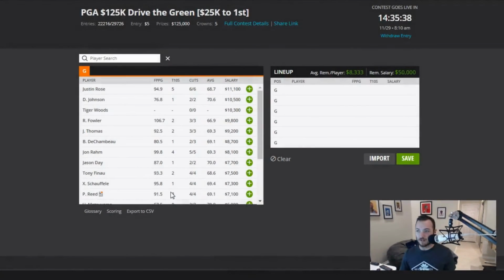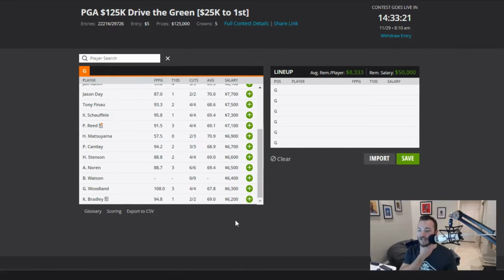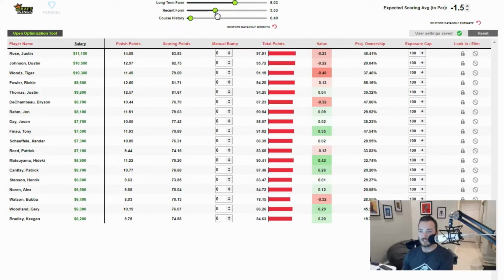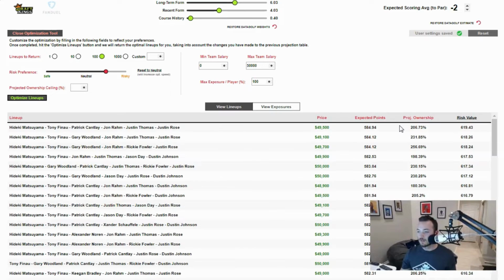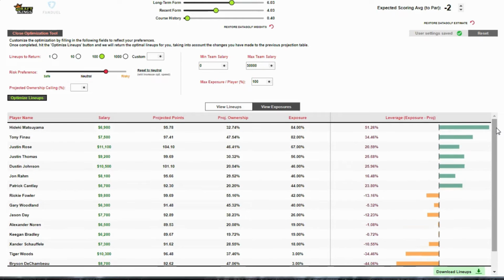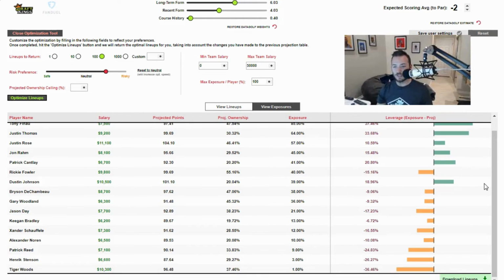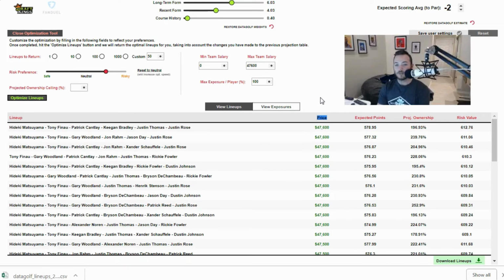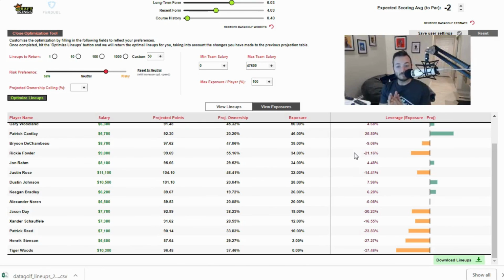Max Entering 150 PGA Lineups - Hero World Challenge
The small field drew me in! I max entered the $5 Drive the Green GPP on DraftKings with 150 lineups. We chat about strategy in these small field events.